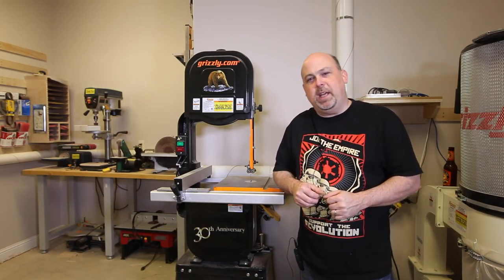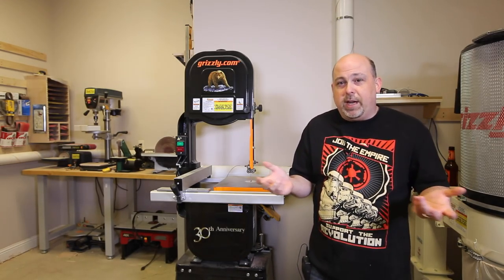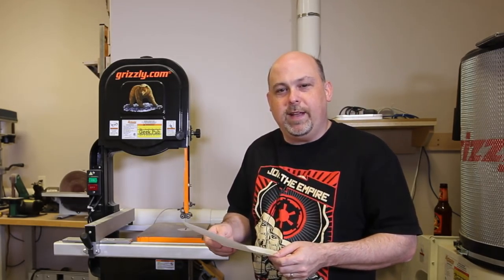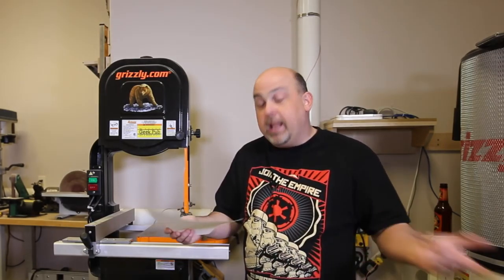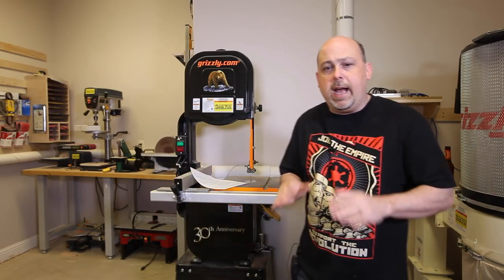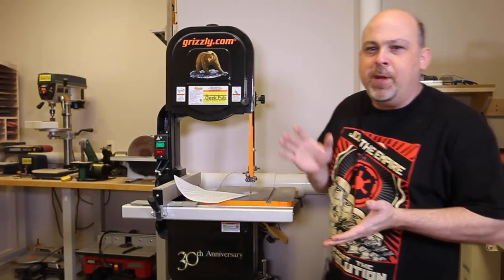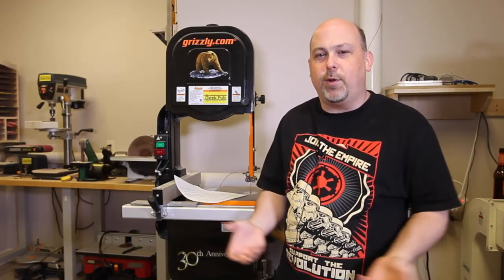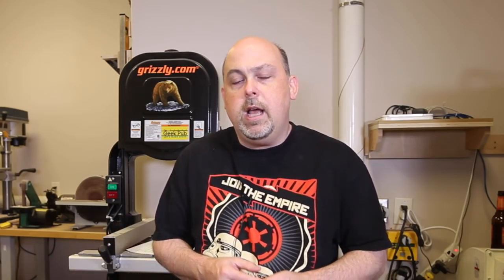Pub Talk 02: CNC Fail Follow-Up and Updates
In this Pub Talk we follow up on the CNC Fail in the previous video.  I am not anti-CNC.  In fact, far from it.  I also just take a minute to update everyone on the latest goings on around the shop!  Pub Talk is my VLOG and not a regular project video.